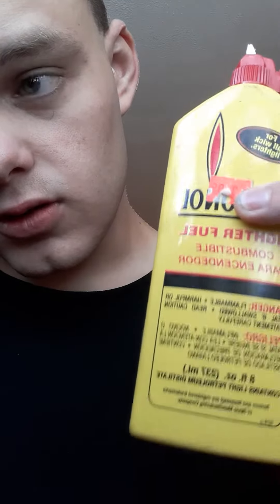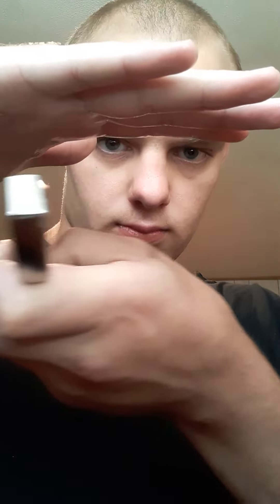WARRING DO NOT TRY THIS UNLESS U KNOW WHAT YOUR DOING OR U WILL GET HURT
My hand dose even feel a thing im perfectly fine i made this to show people how imune my hands are to pain enjoy